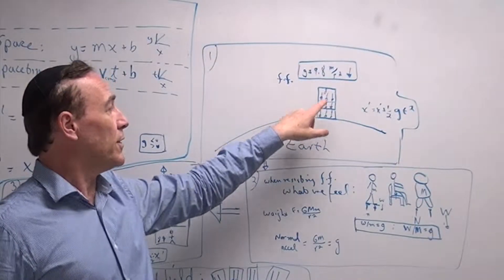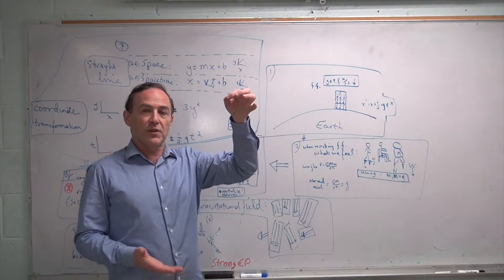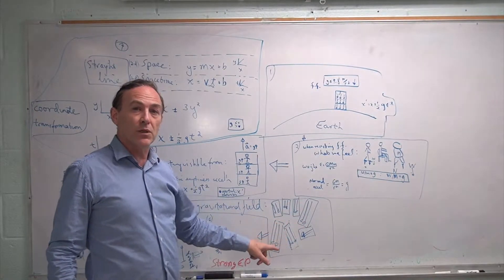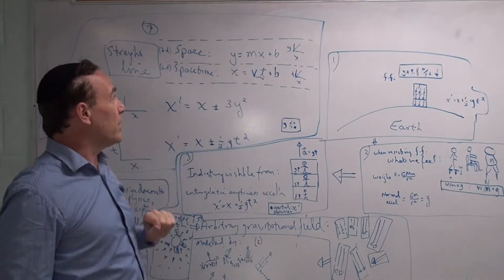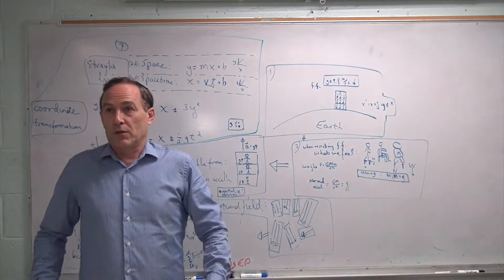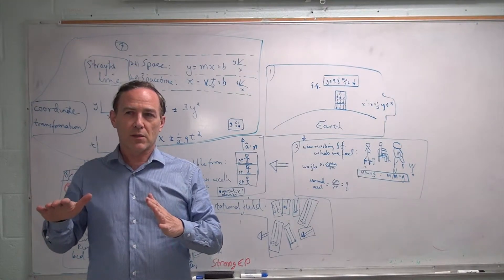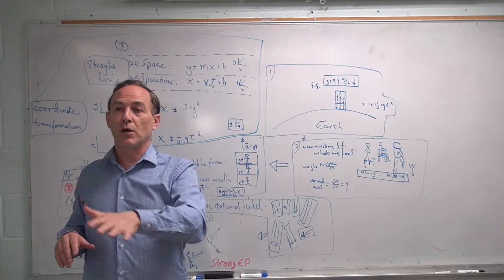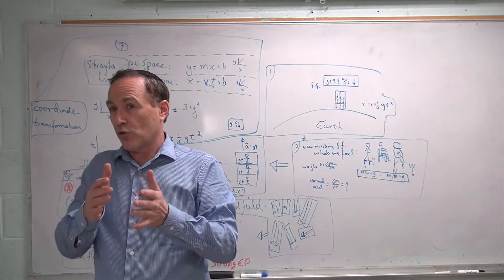OLDER version of lecture #3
This lecture is a little more advanced than the first two. Although it is a prelude to lecture 4 about time-warping, really lecture 4 can be viewed mostly independently. But be aware that the later parts of lecture 4 are also more advanced. Both lecture 3 & 4 will still undergo some editing - a newer version will be posted.
After viewing lecture 4, you will have an overview of the development of the material in the course as a whole.One can stop at that point, or continue.
The rest of the course:
1. fills in gaps, for example there is much material on arriving at the the Einstein field equation.
2. some calculations are done, such as solving the Einstein field equations for some simple cases important to cosmology & astrophysics.
3. presents alternate routes to arriving at spacetime curvature as a model of gravity.
4. some simple differential geometry, very accessible to anyone who has taken simple calculus